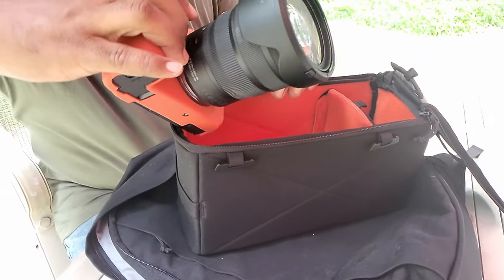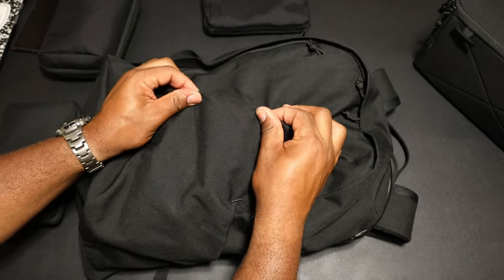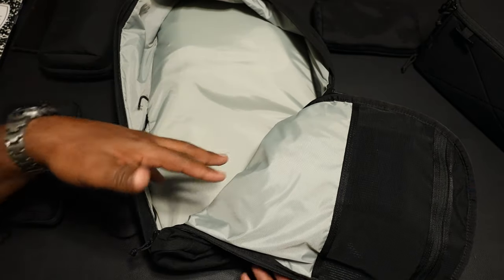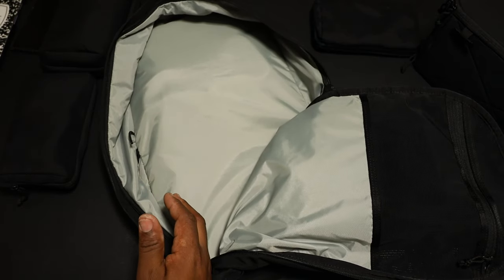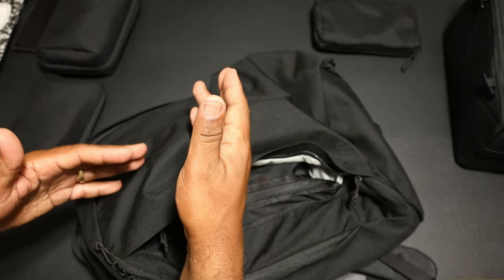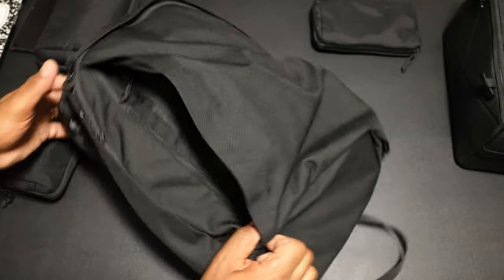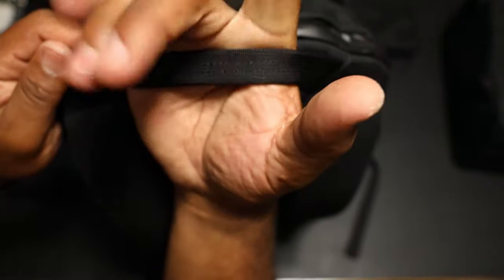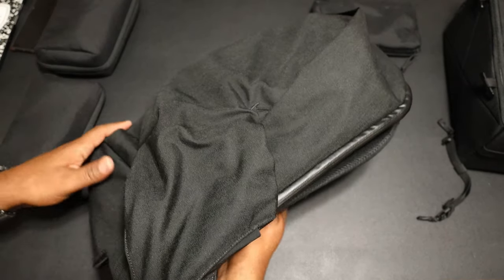Moment Travelwear Pack: It's NOT Just A Camera Backpack!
My first impression of this pack were good I like the color choices and the materials. BUT when it came to the functionality and the construction the pack didn't really get there for me. Since this is Moment's first attempt at a pack I can give them some lead way. I am excited to see how they respond from the feedback they receive and I think version two has the possibility to be an awesome pack.

My Gear:

Sony Noise Cancelling Headphones WH1000XM3
Dell XPS 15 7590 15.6"
Samsung Galaxy Tab S5e
Fintie Folio Case for Samsung Galaxy Tab
LUMINTOP TOOL AA 2.0 EDC Flashlight
Benchmade Bugout 535
Adventure Medical Kits Ultralight Watertight .5
HUGGIES Natural Care Unscented Baby Wipes
32oz Nalgene Lid Wide Mouth Loop-Top Water Bottle
Olight I5T EOS Flashlight
Spyderco Delica 4
CamelBak Chute
Spyderco Native 5 Salt